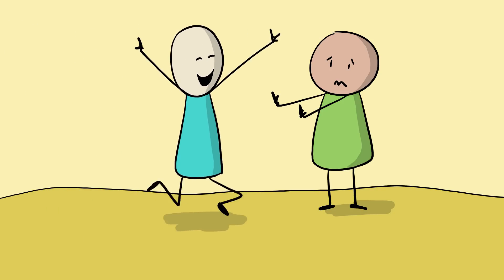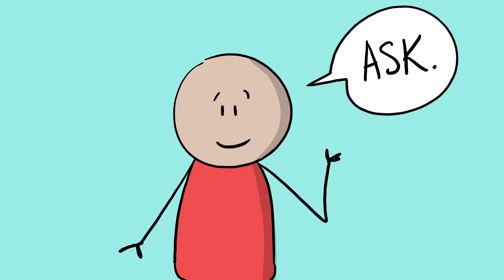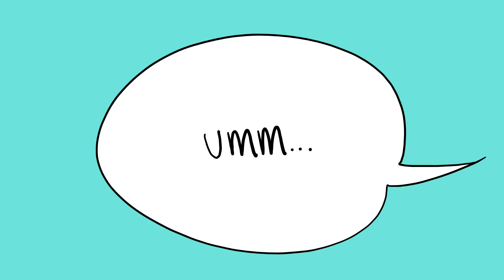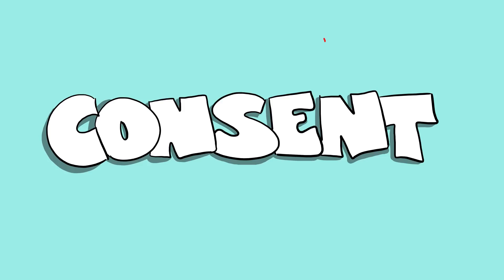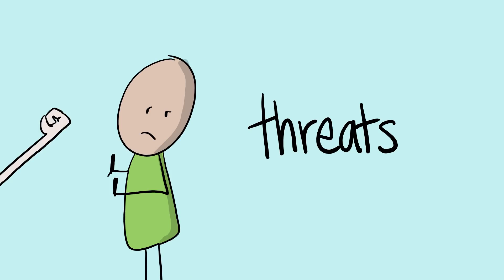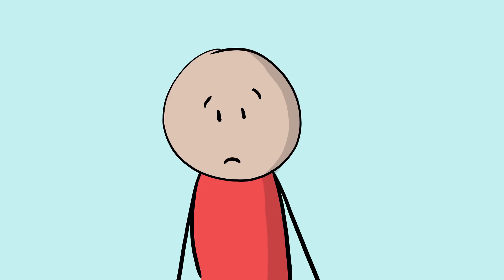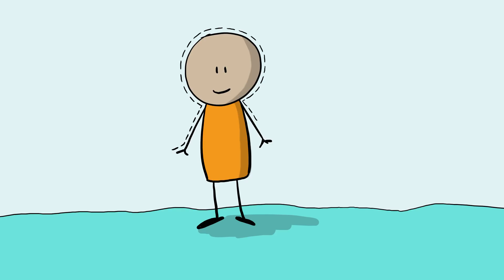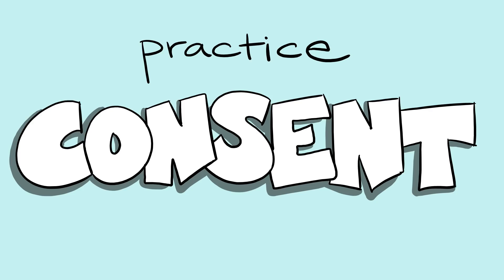Consent For Kids Age 5 To 10